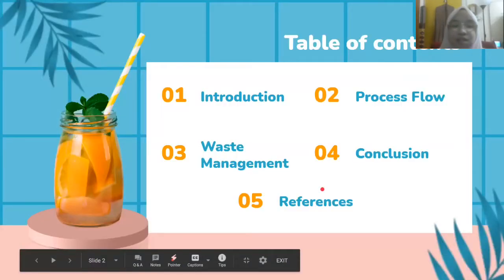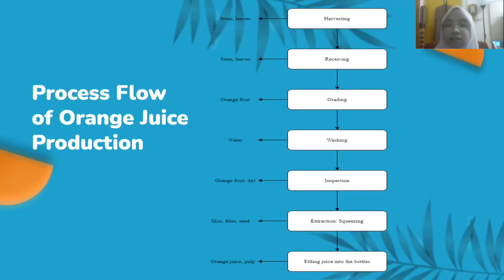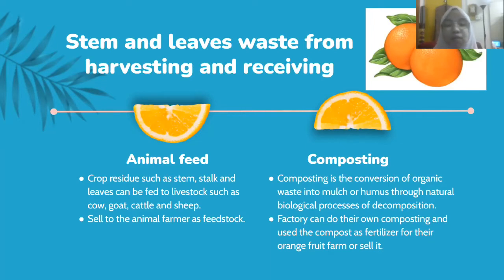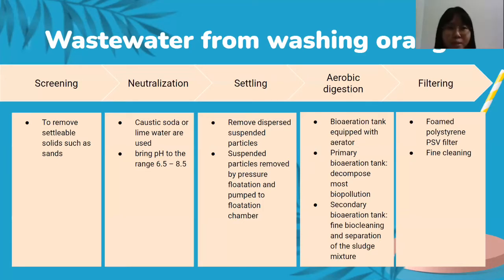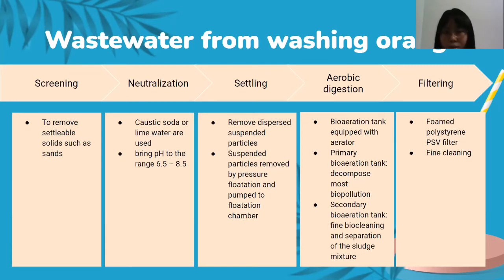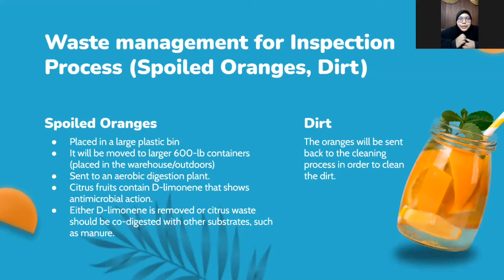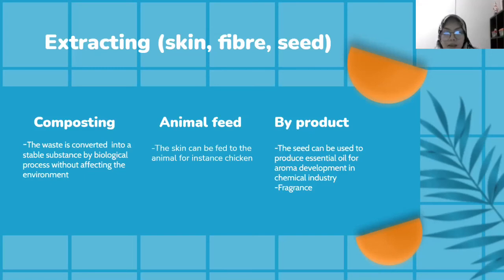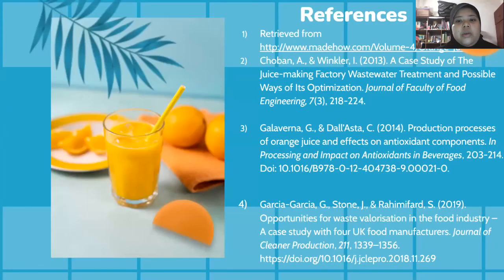Presentation of Waste Management for Production of Orange Juice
All pictures and videos shown are not owned